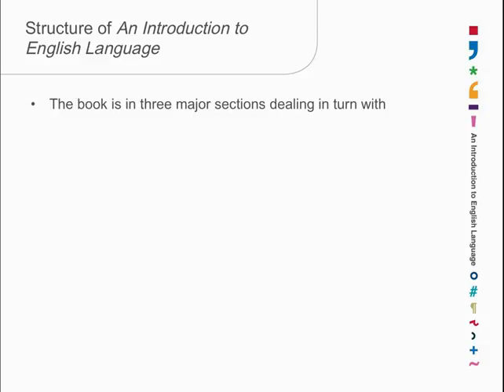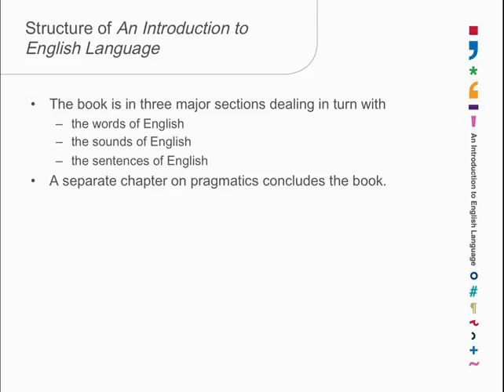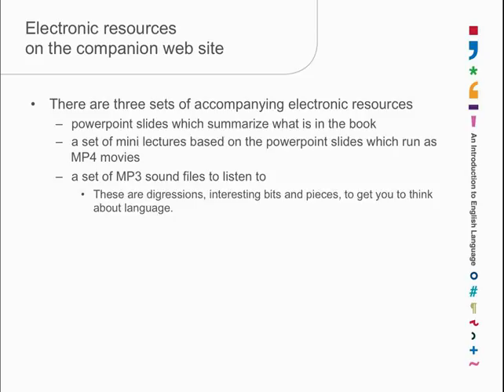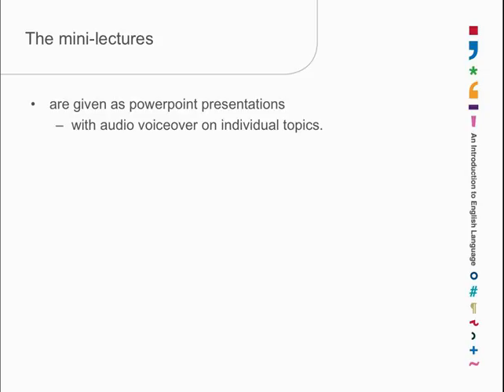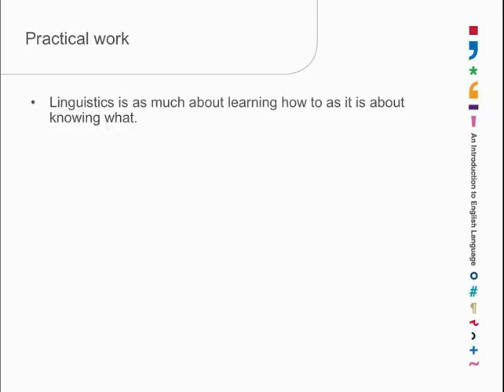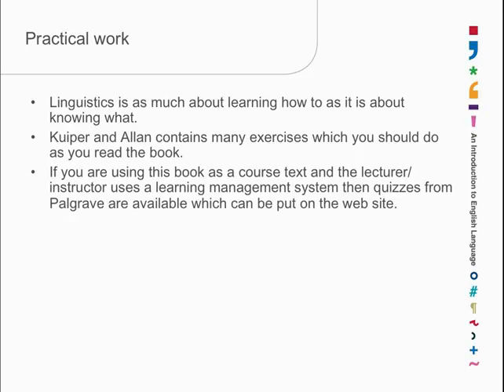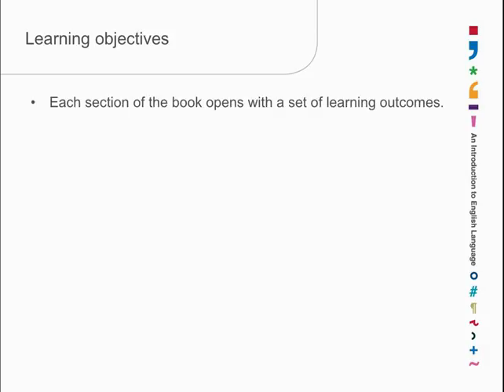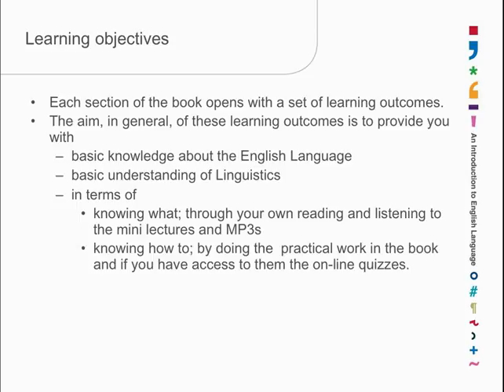Chapter 1.1: Introduction - Kuiper and Allan